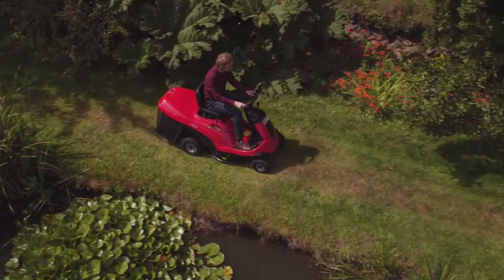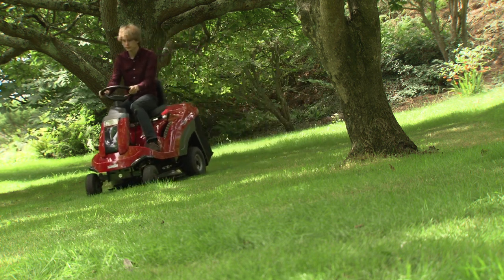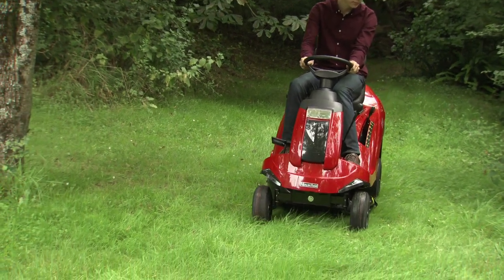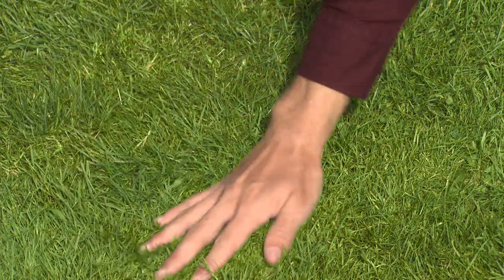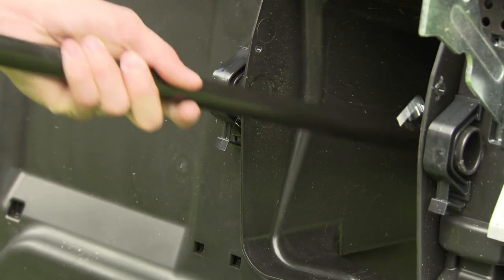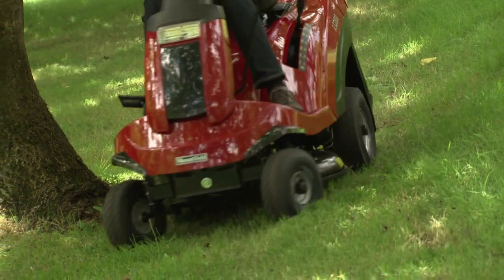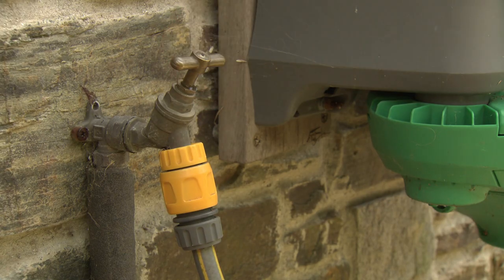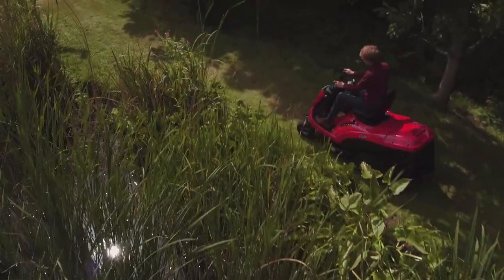Mountfield Lawn Riders 2017